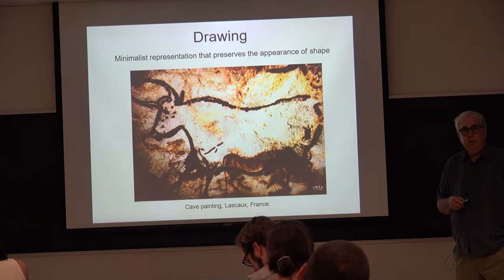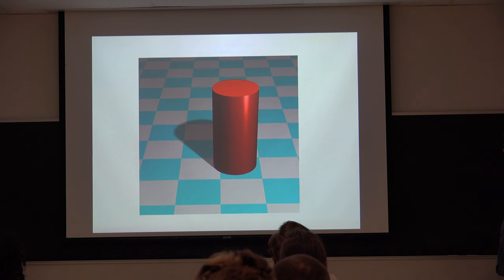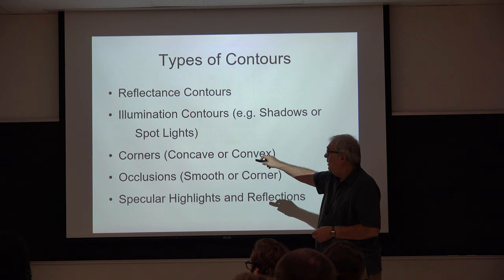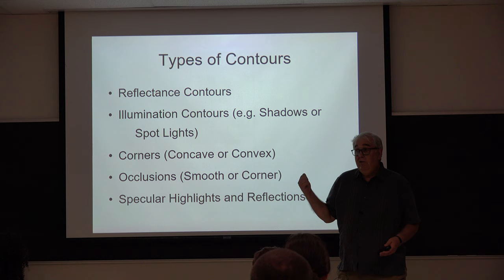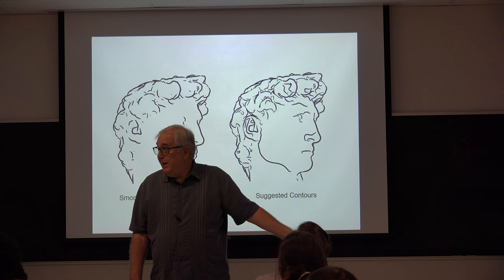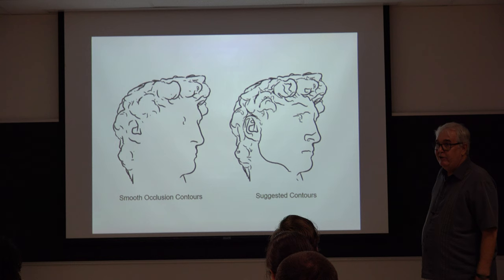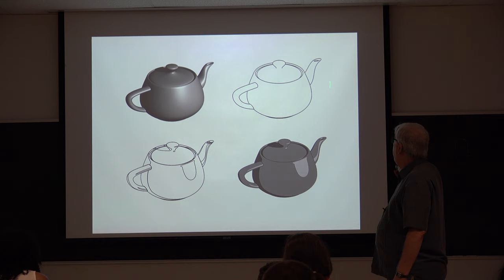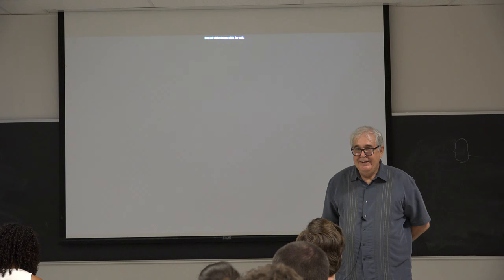Lecture 12 | High-Level Vision